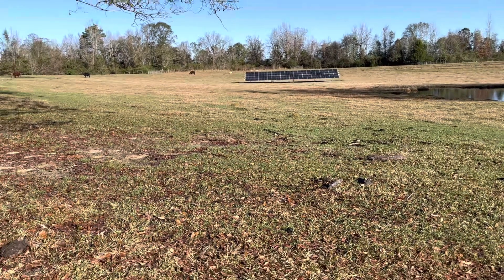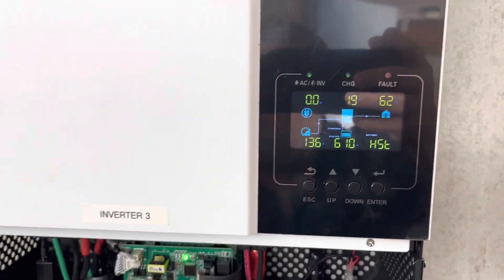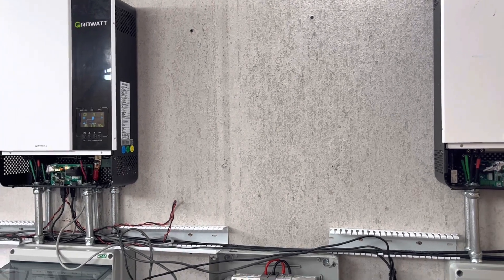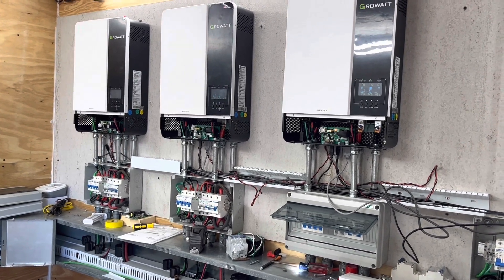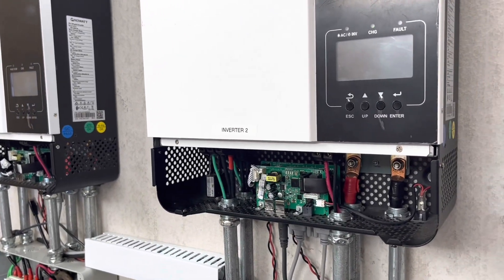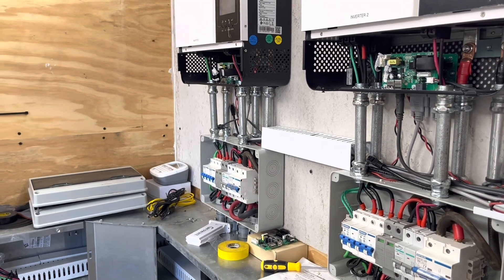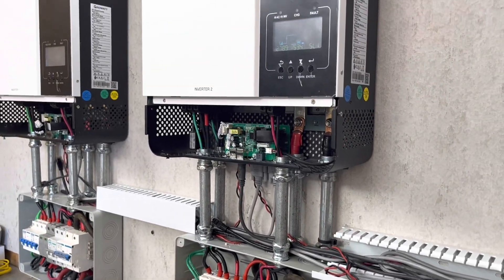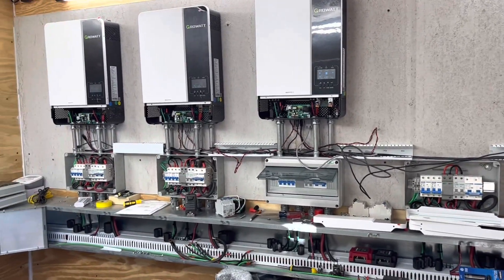Solar Power - Growatt SPF5000ES Problen Update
December 13, 2022 update on Growatt SPF5000ES problems I’ve been having.